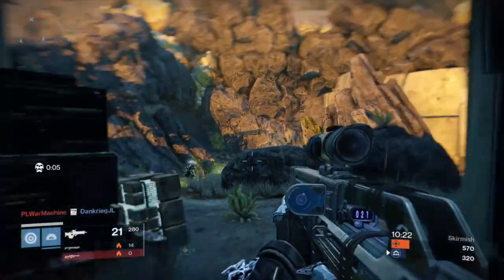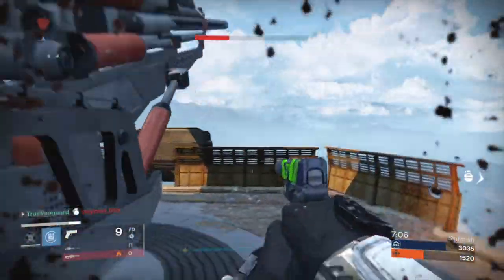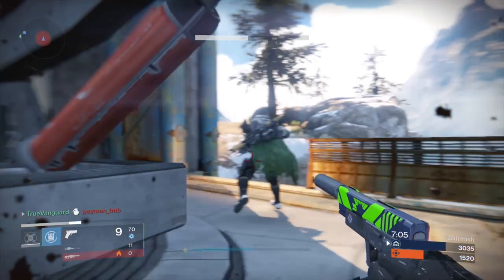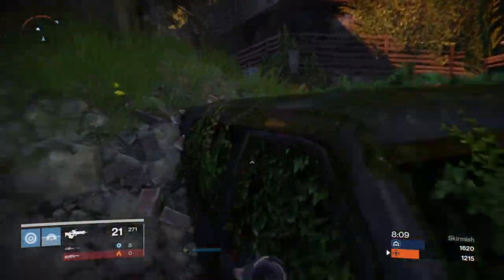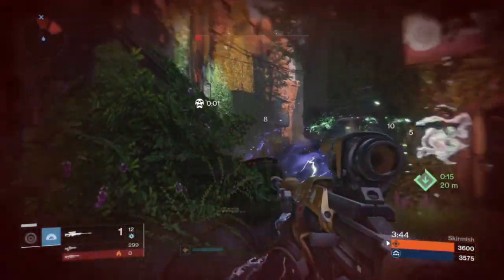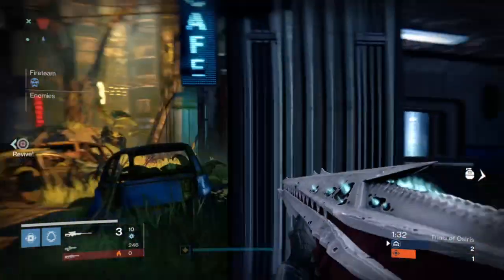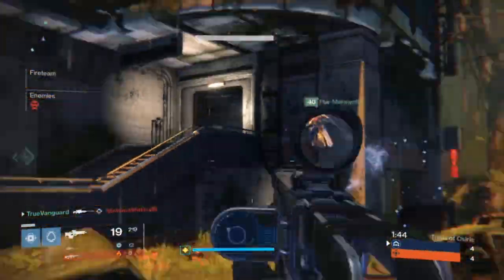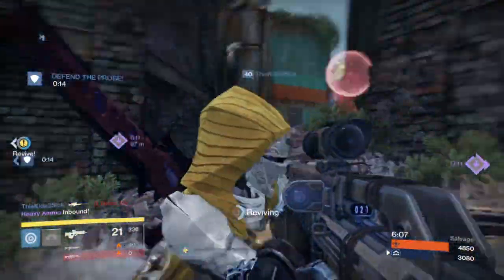Playing Aggressive Opponents (Pt 1)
Some advice for taking on highly aggressive players, includes match against Lucky, Buttwipe, and Ms5oooWatts